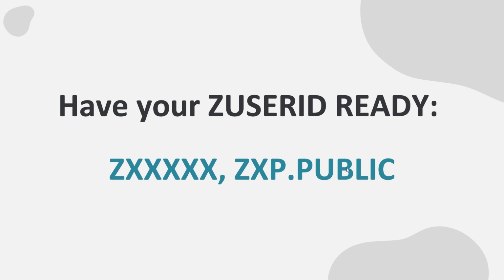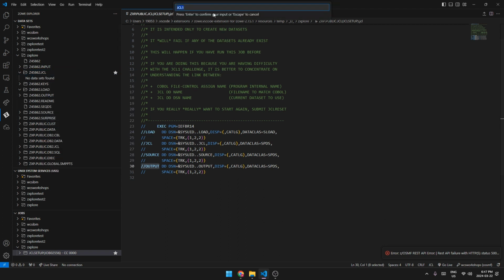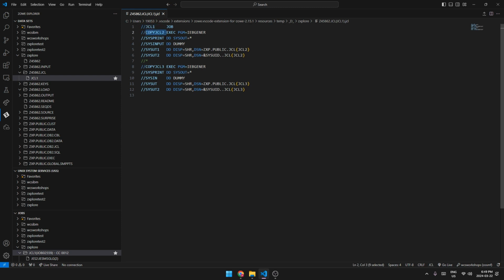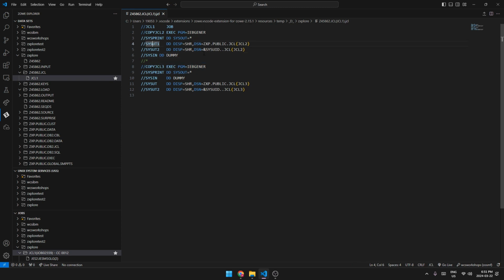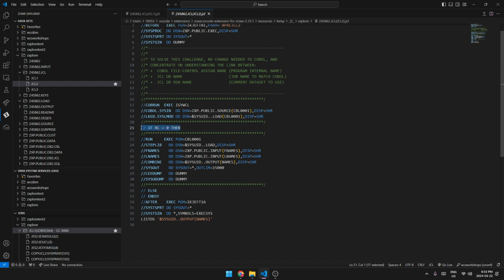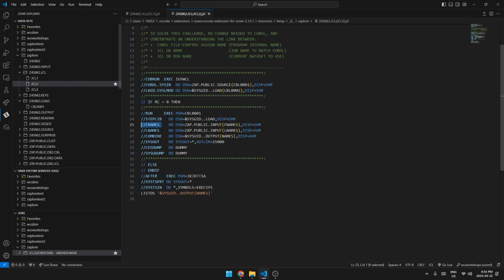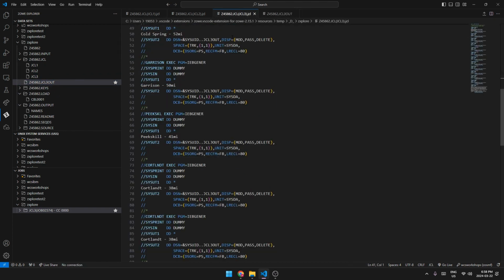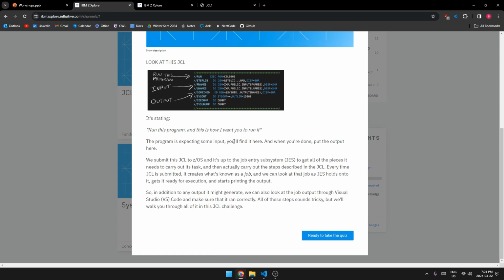IBM Z Xplore JCL1 Module Explanation - Western Cyber Society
Xplore Slides: ibmzxplore-static.s3.eu-gb.cloud-object-storage.appdomain.cloud/JCL1.pdf

Our Slides: jmp.sh/s/bfanxetnEfgVGwWyNyTU